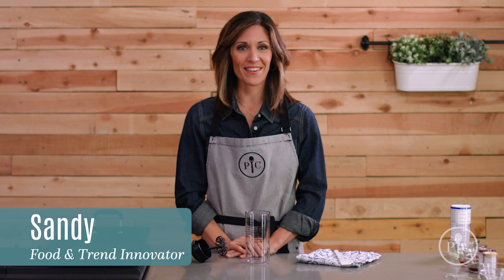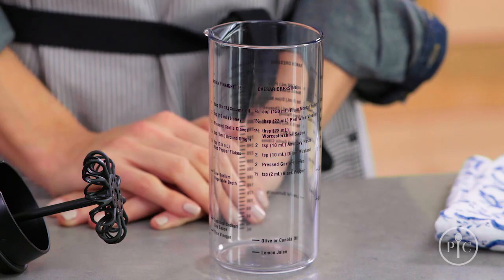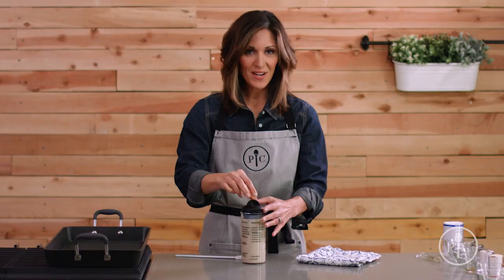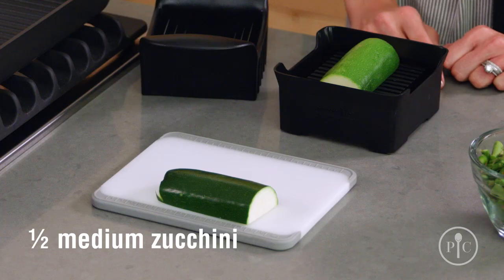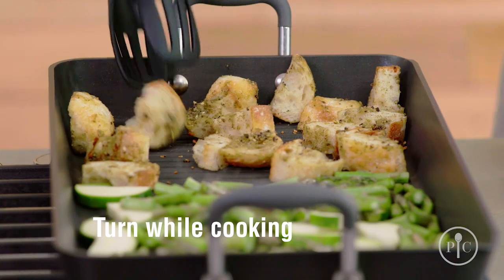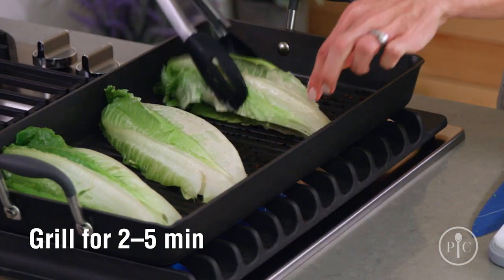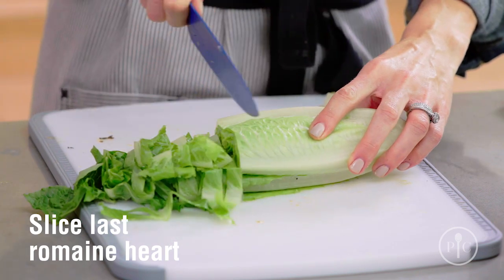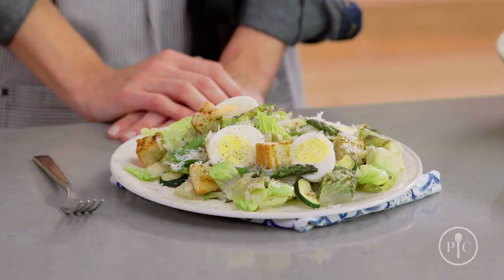video recipe skinny caesar salad with grilled romaine us